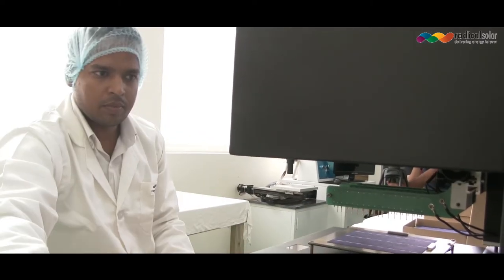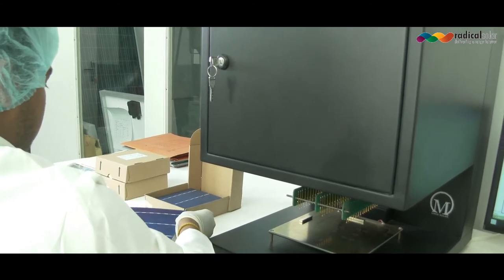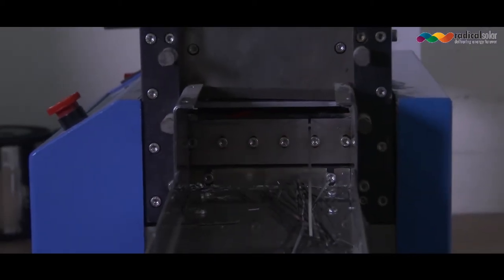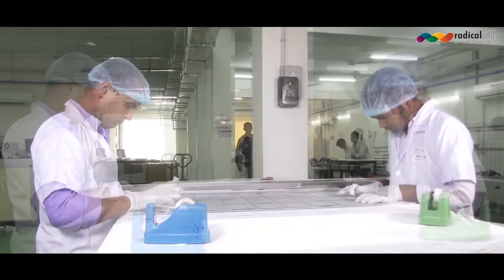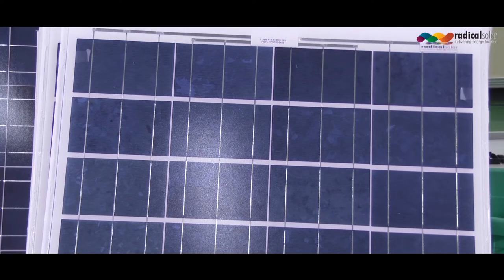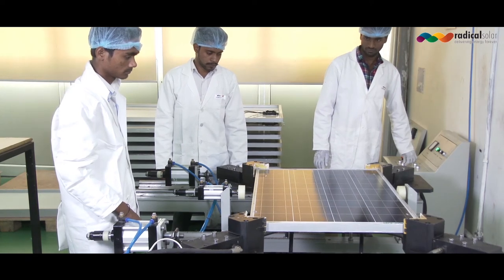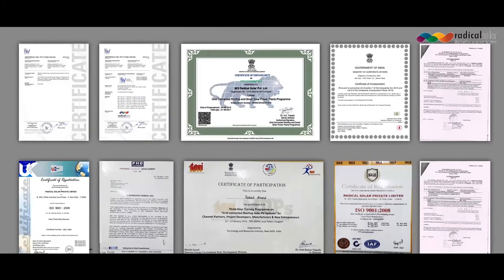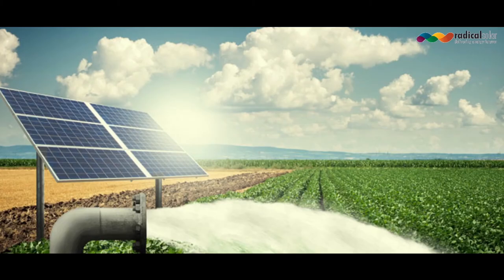Radical solar render TVC Commercial TV Add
Sunrise film animation & multimedia  is a video Production house. We are  providing services of
1.Video Editing
2.Animation
3.3D modeling and Animation
4.VFX (visual effects)
6.TVC Commercial (TV Add)
7.Video Shoot
8.Photo Shoot
9.Av (Audio & Video)